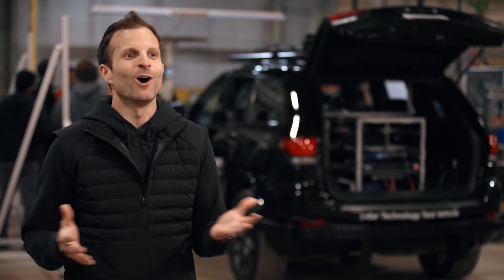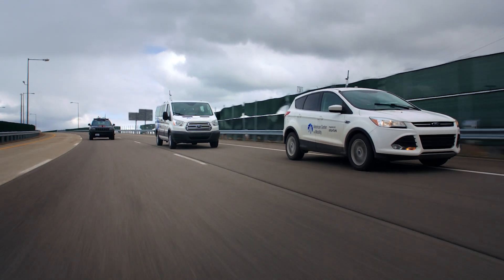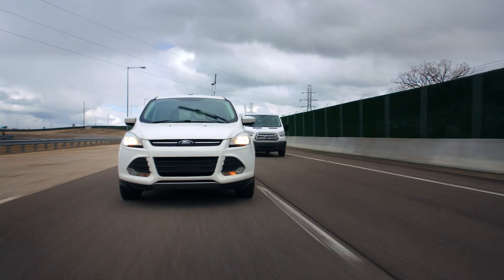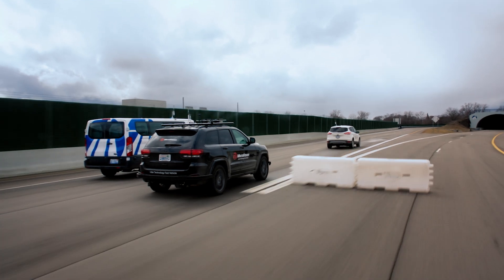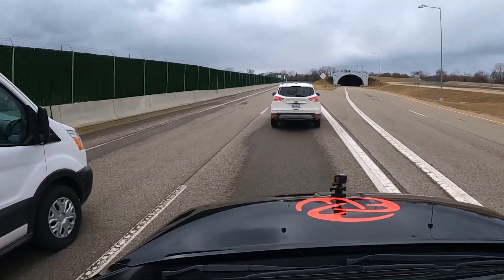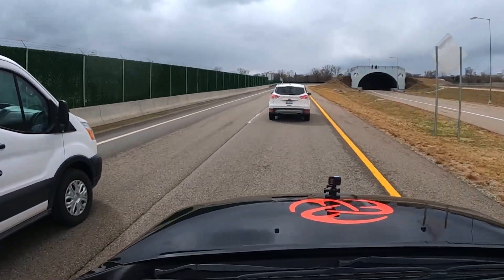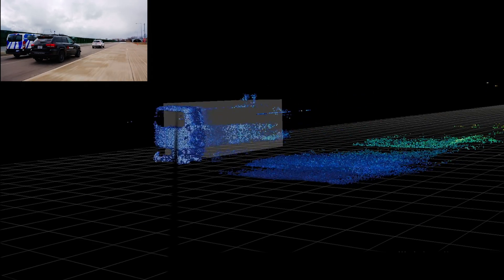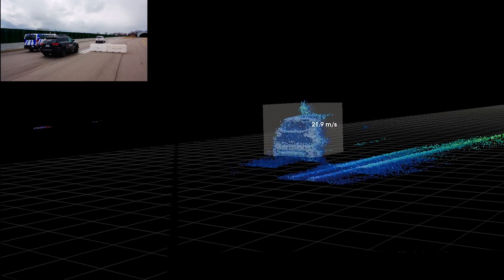MicroVision Scenario: Hidden Vehicle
We put our lidar solution through a series of highly complex scenarios during track testing. This scenario has a vehicle unexpectedly pulling out from in front of another car or truck that is blocking its view. There is an obstacle in the distance in the passing lane.

Responding to this type of scenario requires lightning-fast perception and reflexes. Highway speed ADAS features will need to reliably perceive these emerging situations and act faster than humans ever could.